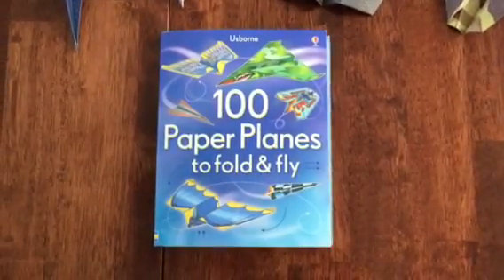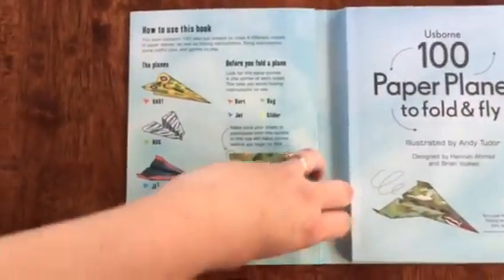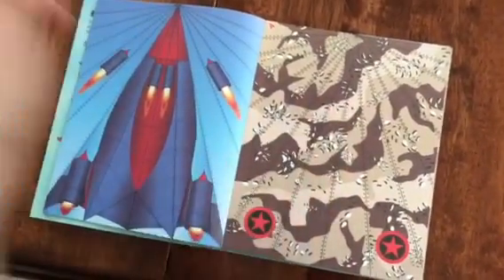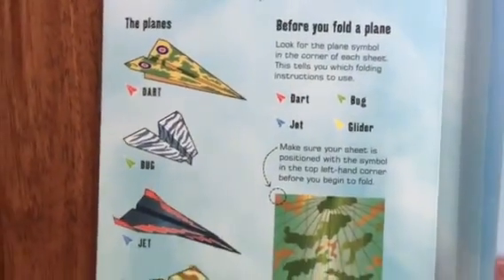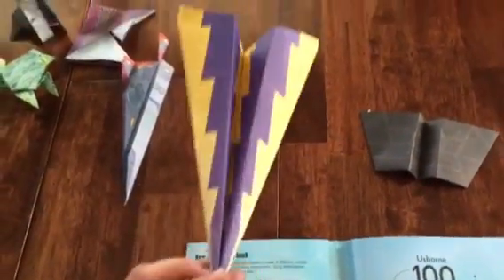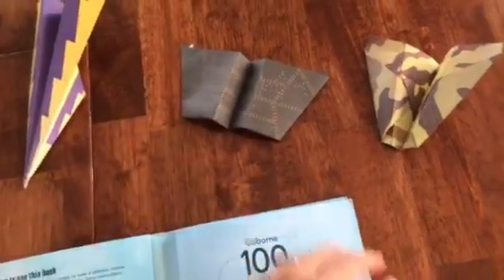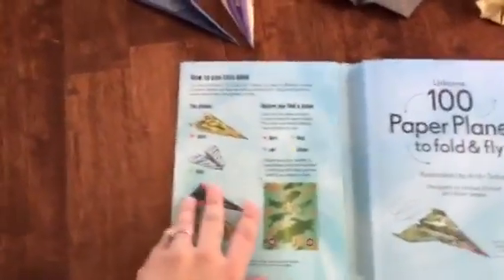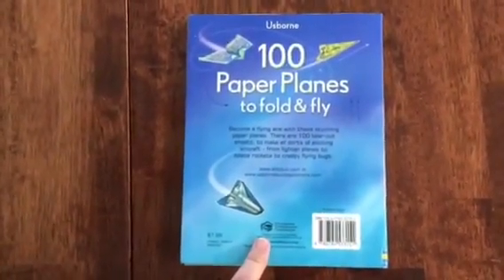Usborne 100 Paper Planes to Fold and Fly